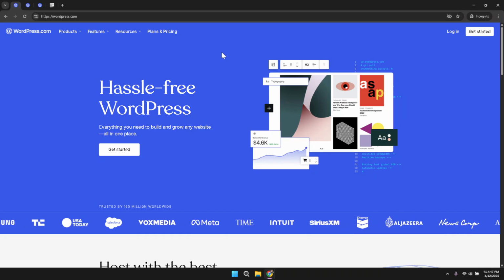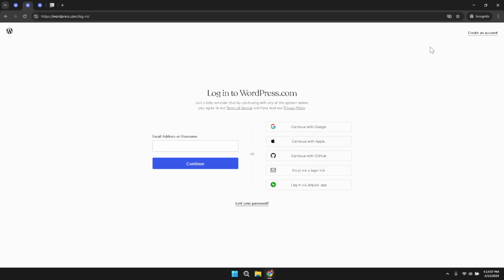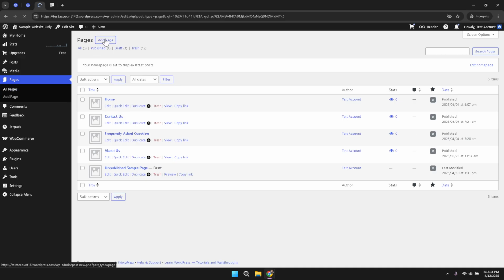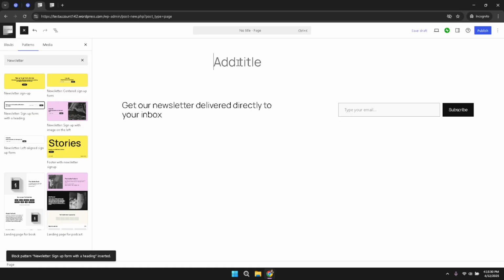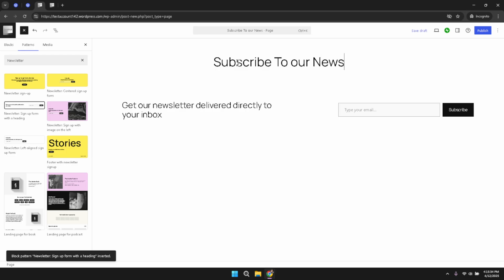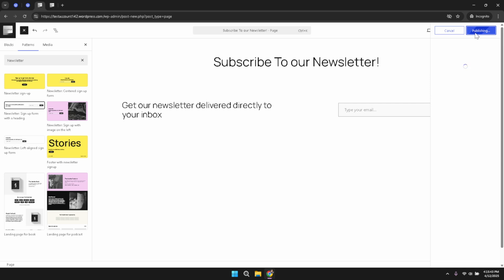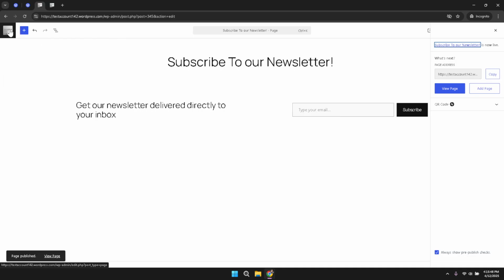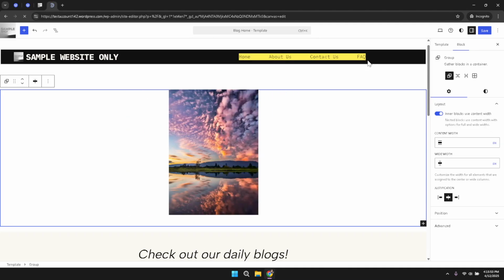How to Add Newsletter on Wordpress Newsletter Wordpress Tutorial 2025 (Full 2025 Guide)